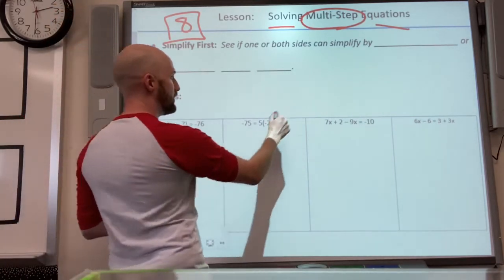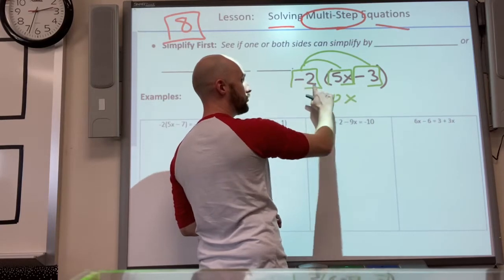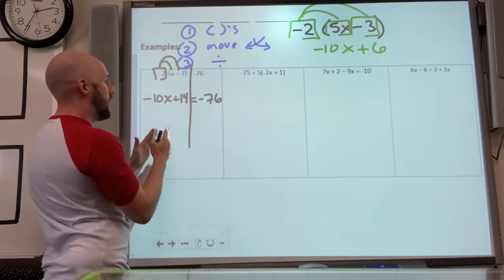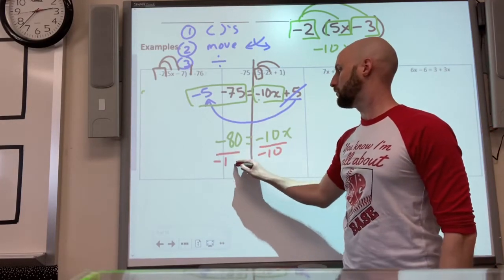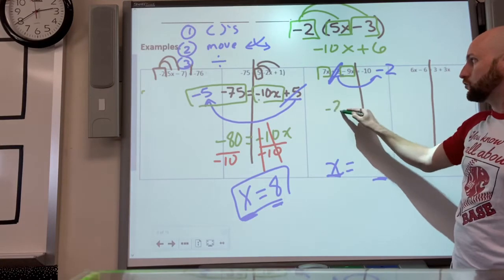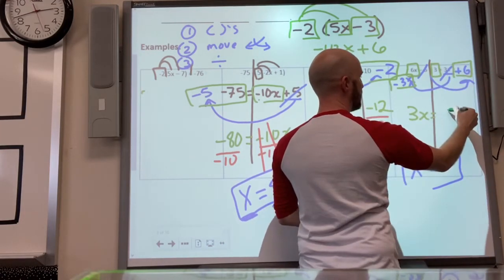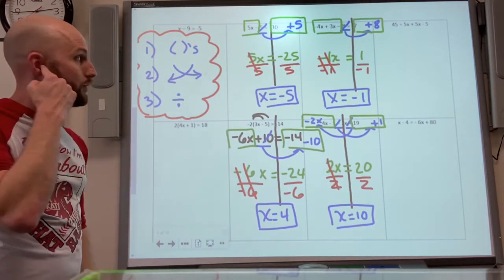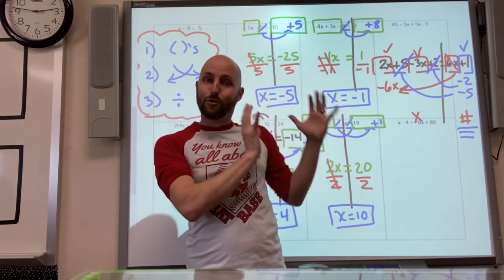Algebra 1: Multi Step Equations